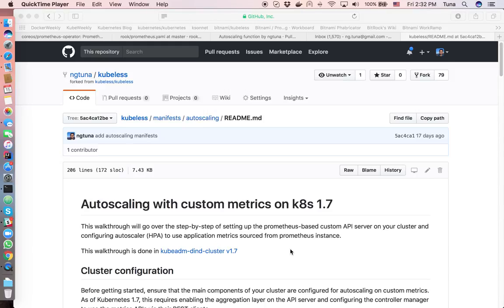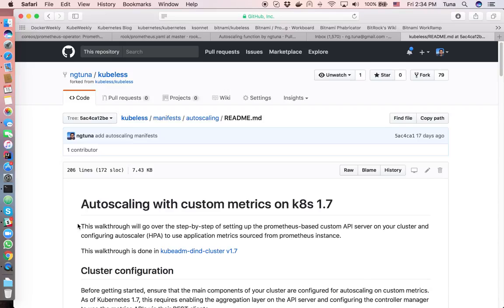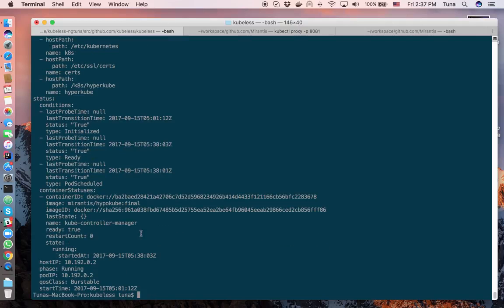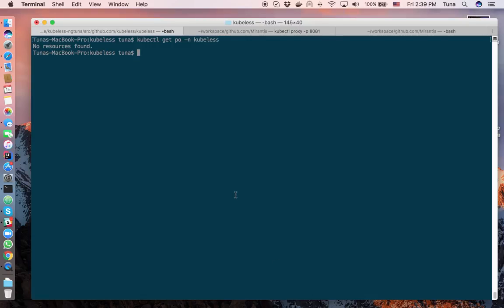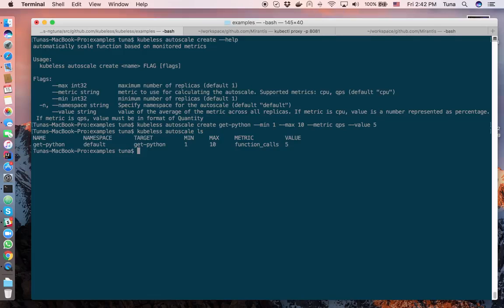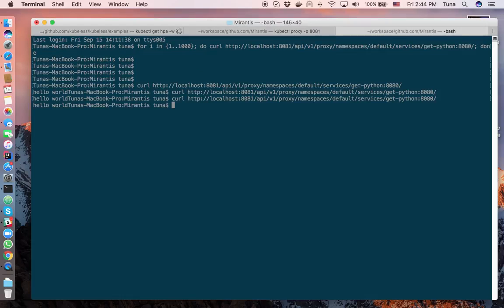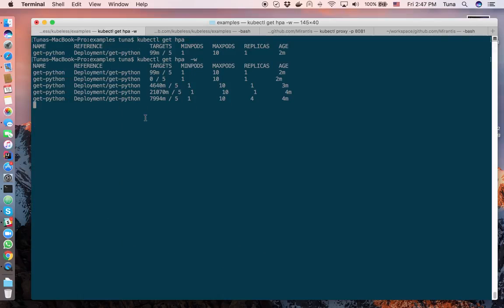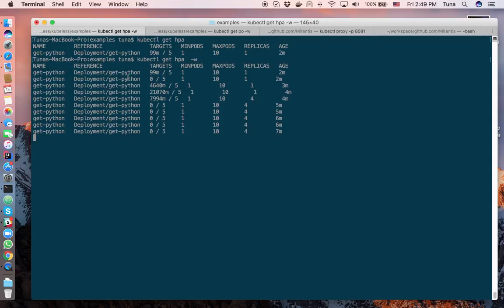How to setup Kubernetes Auto Scaling Function using Kubeless.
Learn about Auto scaling creating using Kubeless in kubernetes.

Learn_about_Kubernetes_ commands
Kubernetes Dashboard
Kubernetes with EKS.